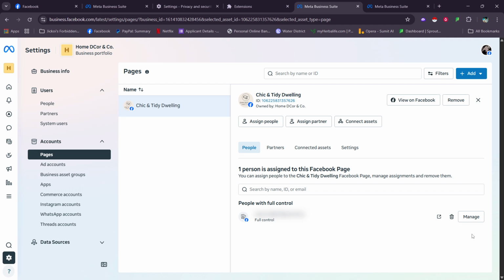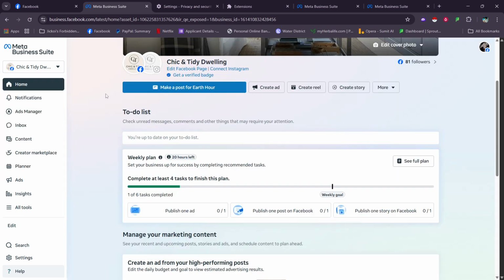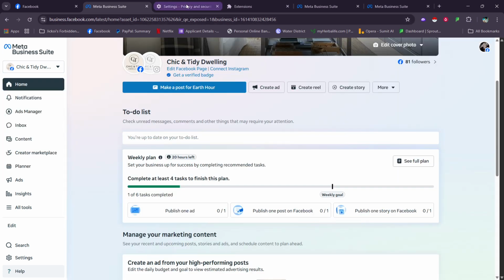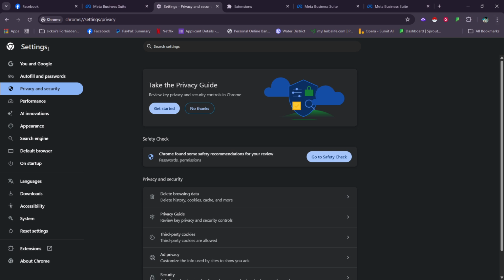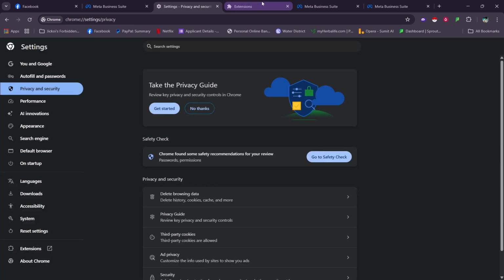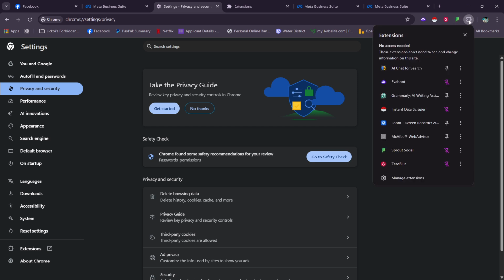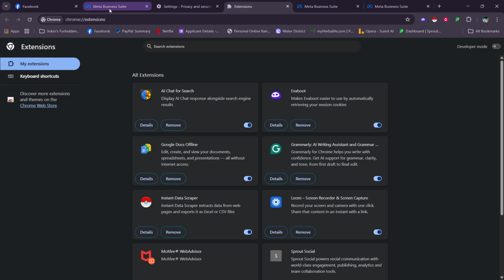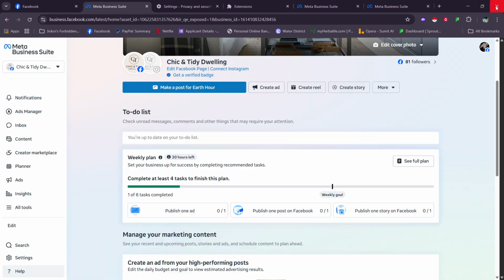How to Fix Meta Business Suite Sorry This Content Isn't Available Right Now [2026 Full Guide]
How to Fix Meta Business Suite Sorry This Content Isn't Available Right Now

In this video, we help you resolve the common issue where Meta Business Suite displays the "Sorry This Content Isn't Available Right Now" error, ensuring you regain access to your business assets and management tools. Troubleshooting this visibility error is essential for maintaining your administrative workflow and preventing technical blocks from hindering your ability to manage pages and ad accounts.

We navigate the account permission parameters and asset visibility settings to identify the root cause of the restriction. By reviewing the status of your administrative roles and verifying the integrity of your linked business assets within the dashboard, we improve the stability of your digital workspace and ensure that your content remains accessible for management and engagement across the Meta ecosystem.

Technical Specs:
Software: Meta Business Suite; Feature: Troubleshooting & Support.